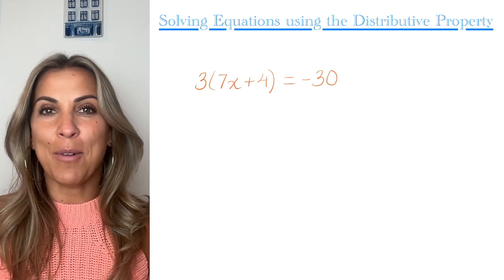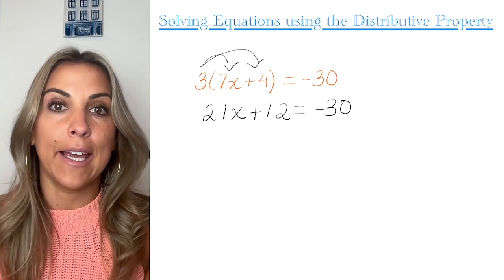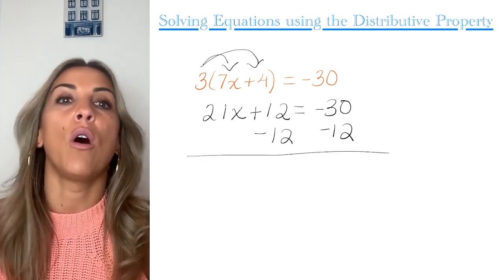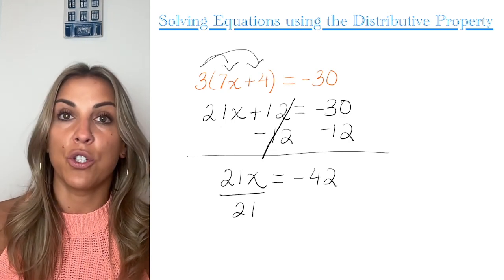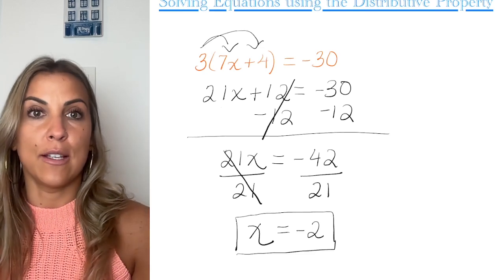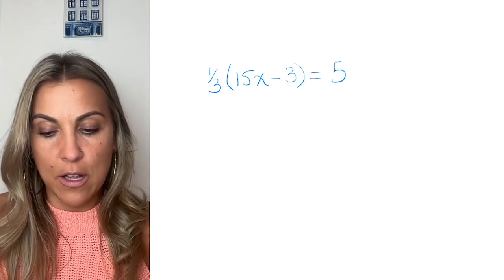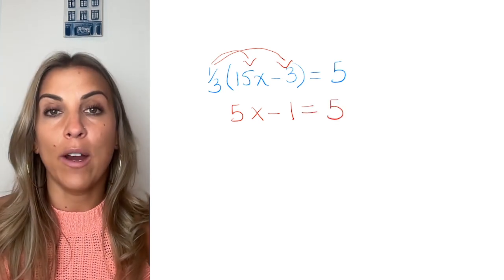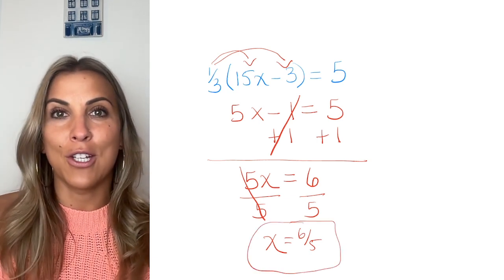Solving Equations, Distributive Property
Learn how to solve equations by using the distributive property. There is always more than one way to solve an equation, but the steps I used in the video examples are:

1) Distribute (multiply) the number outside of the parentheses to each term inside the parentheses.

2) Do the inverse operation of the constant that is being added or subtracted to the variable term.

3) Do the inverse operation of the value that is being multiplied by the variable.

The variable is now isolated and you've found the solution!